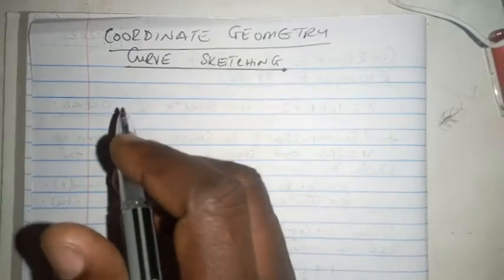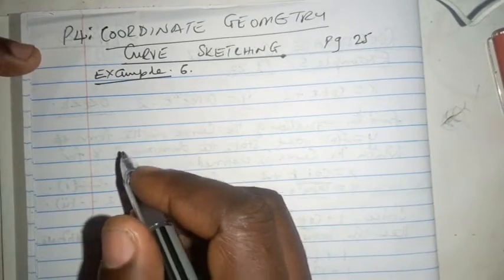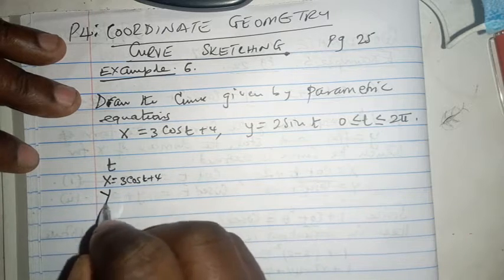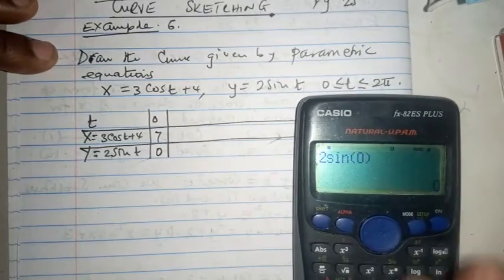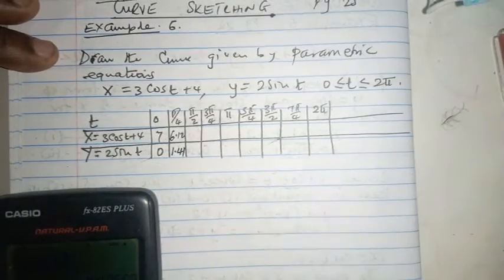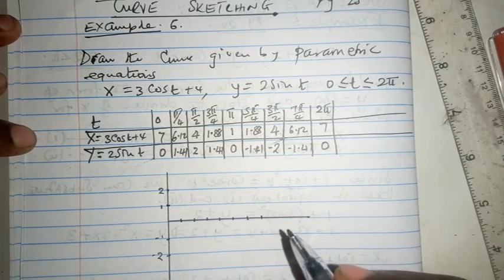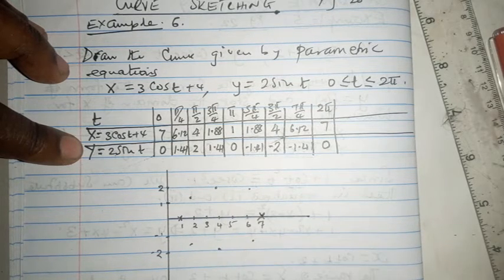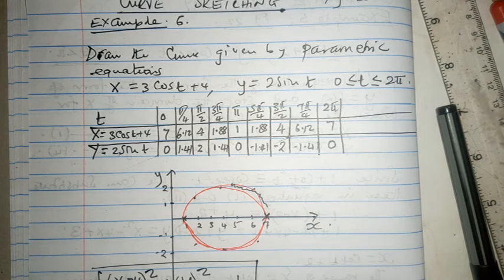Curve sketching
Pure maths 4 coordinate Geometry example 6 video 6